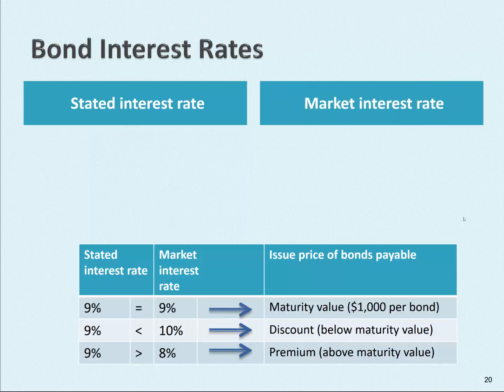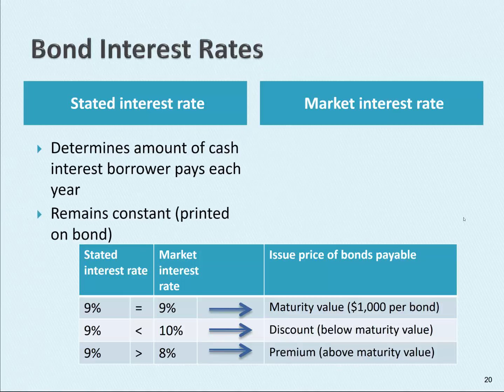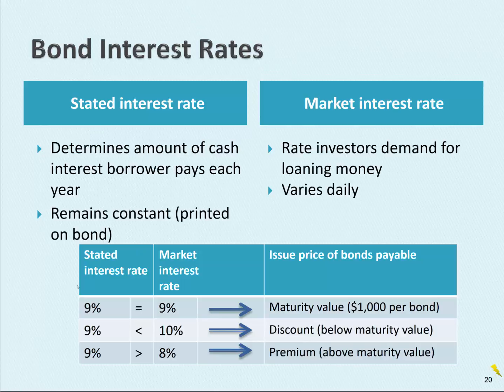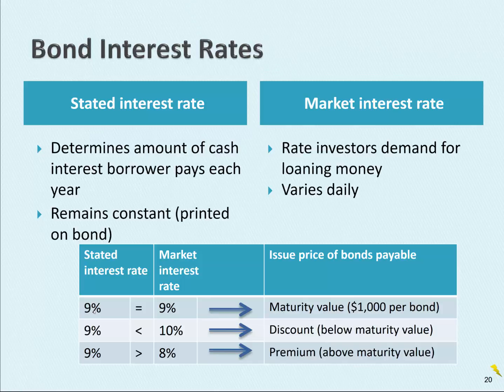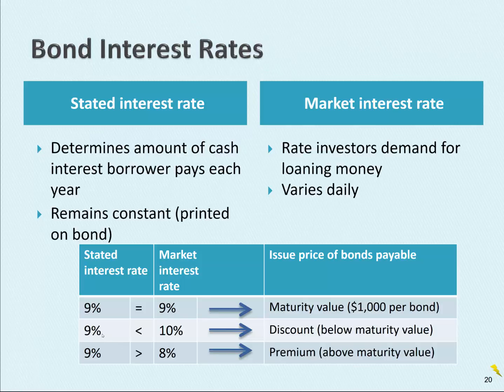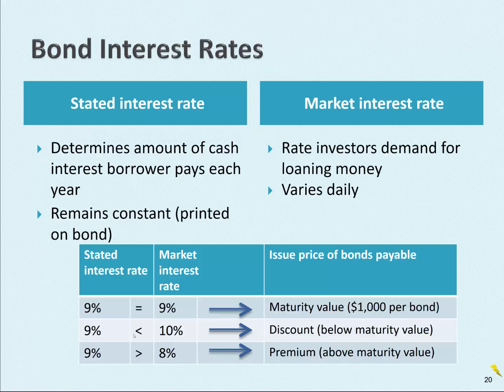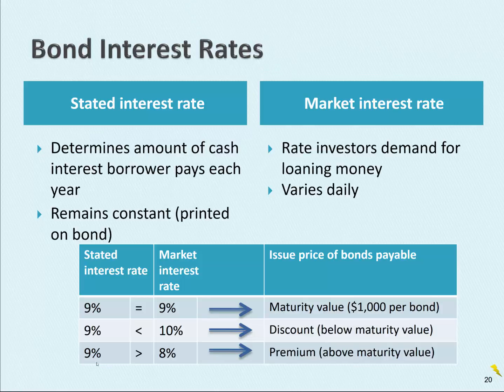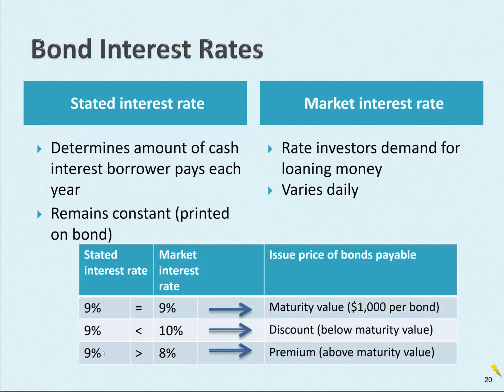Bond Interest Rates